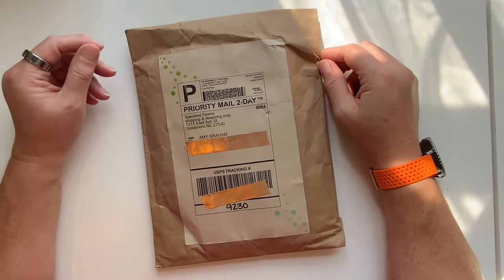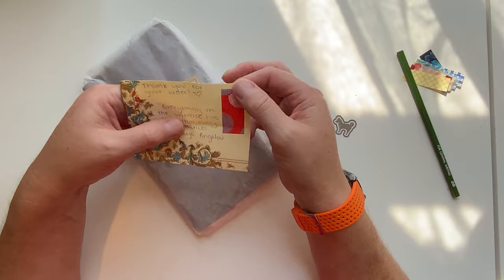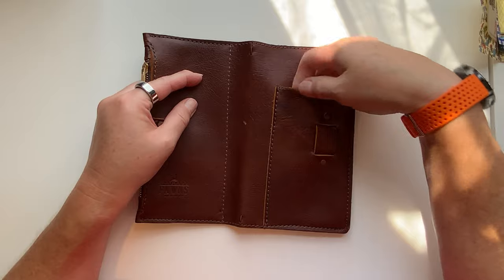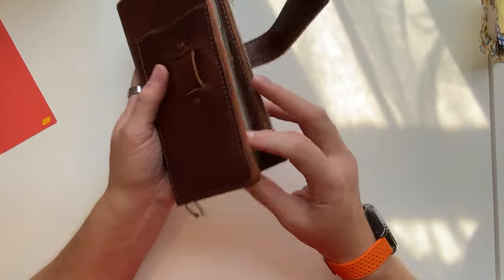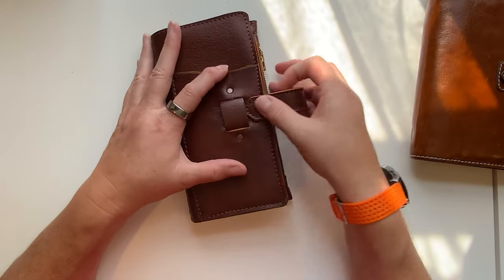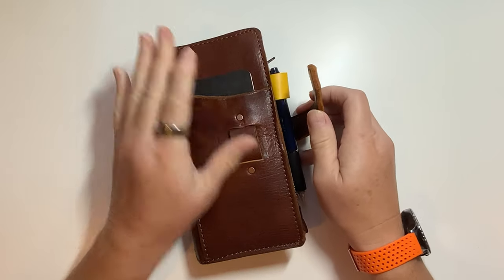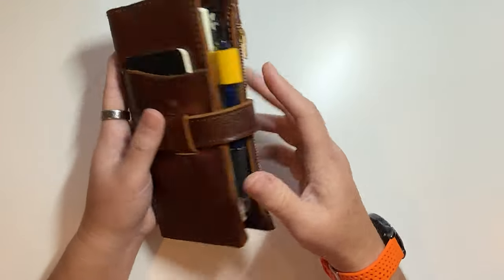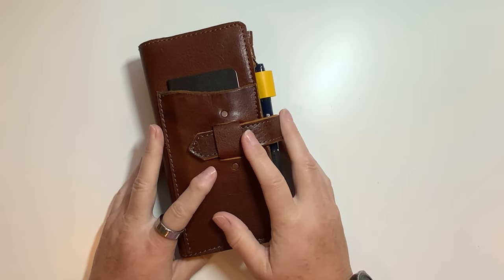Speckled Fawns Weeks Chatelaine Unboxing & using it as my Wallet Set-up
I finally re-ordered my Weeks Chatelaine when Speckled Fawns had a pre-order for the Toasted Flan leather. I do the unboxing and I added a set-up of how I use this as my wallet now with my Hobonichi Sneaker Weeks and Odd Girl Journal's wallet insert.